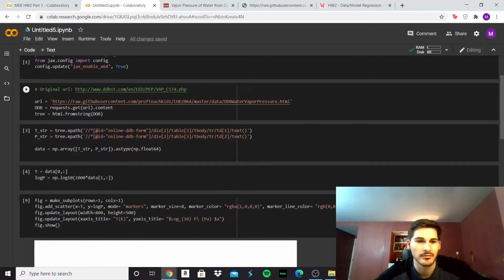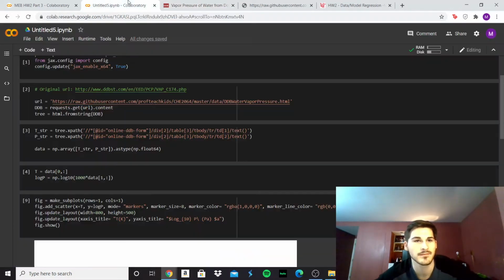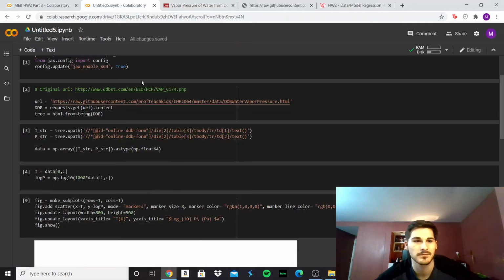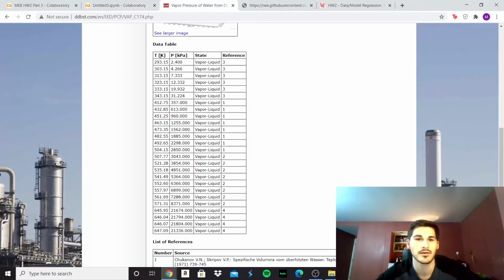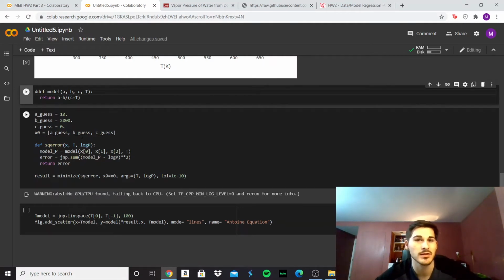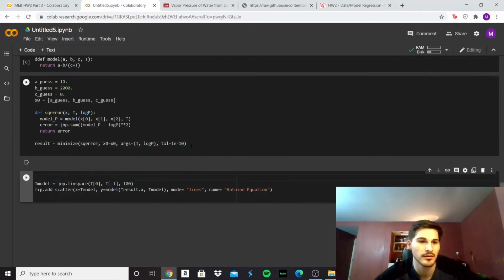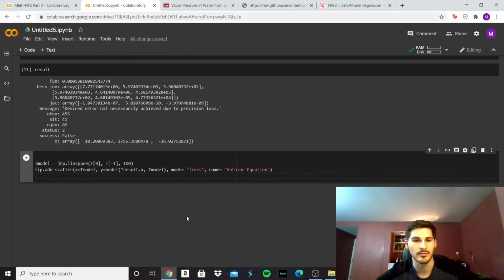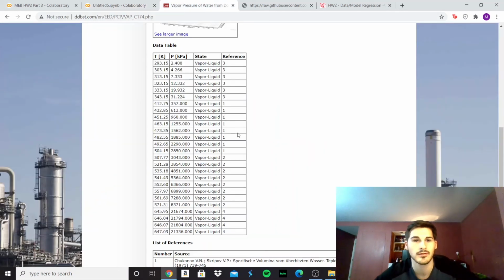MEB HW2 Part 3- Relating the Antoine Equation with Experimental Data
In this video I will superimpose the Antoine Equation over the experimental data retrieved in the previous video to verify the accuracy of the experimental data found.